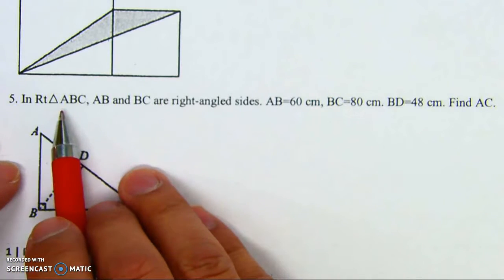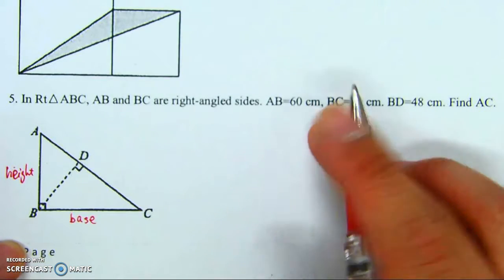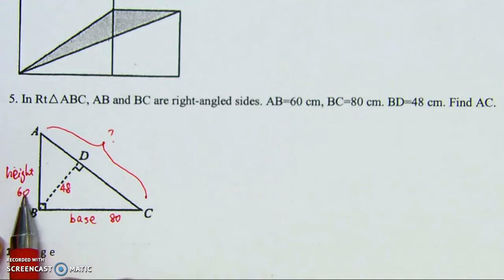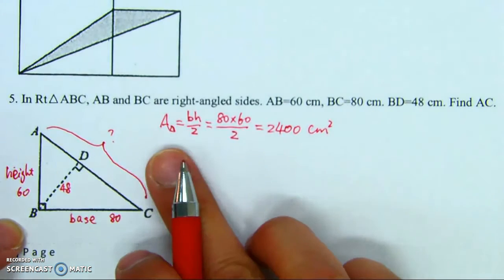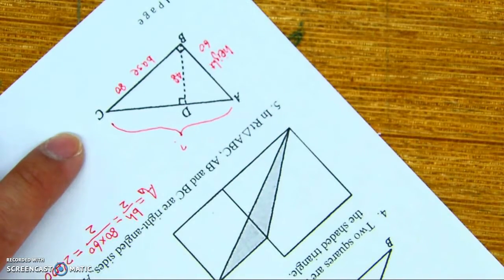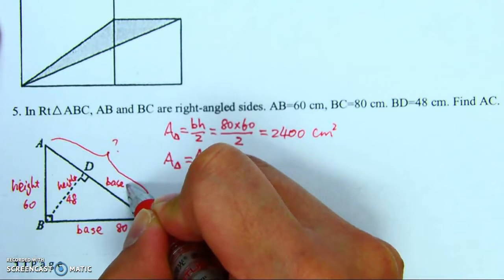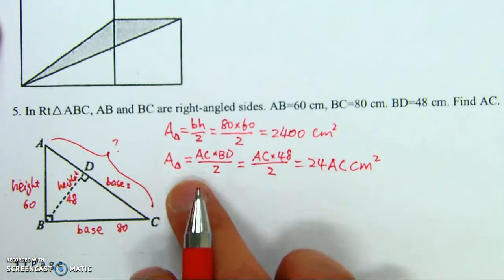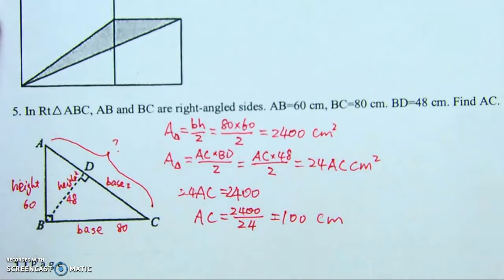Find a length of a triangle example 1